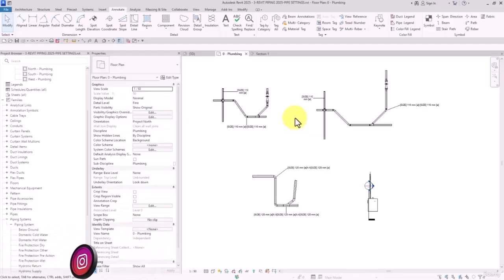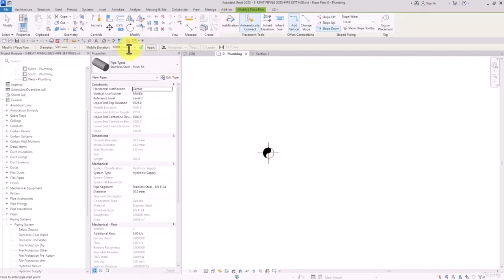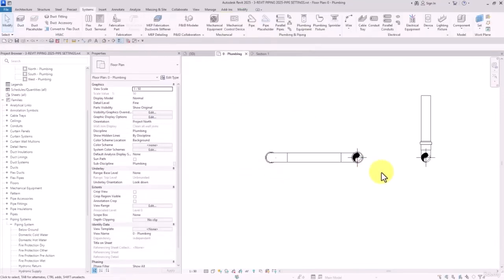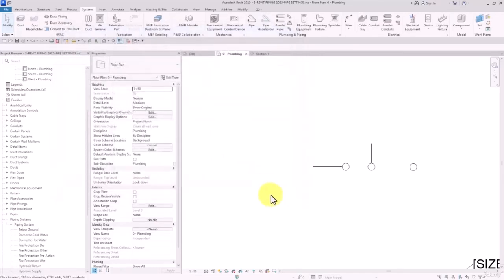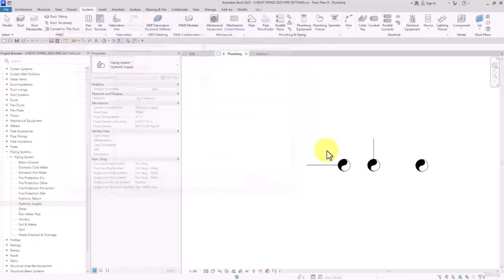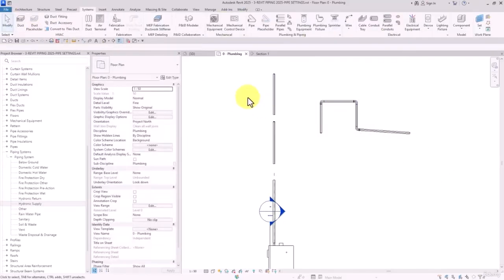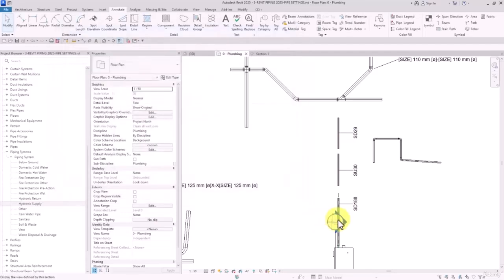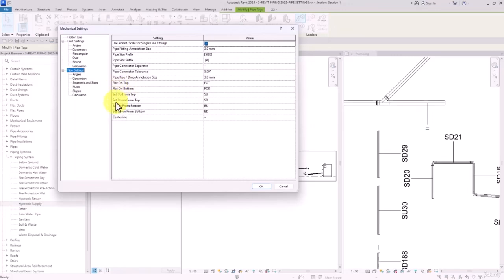5 Session 5